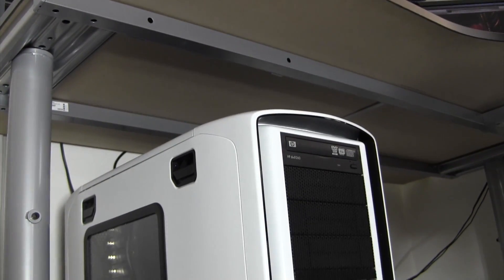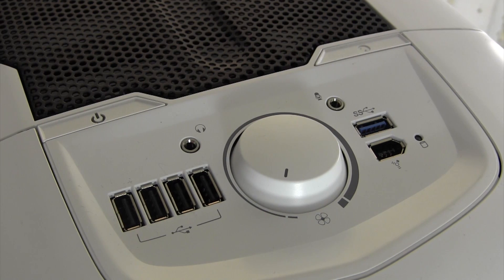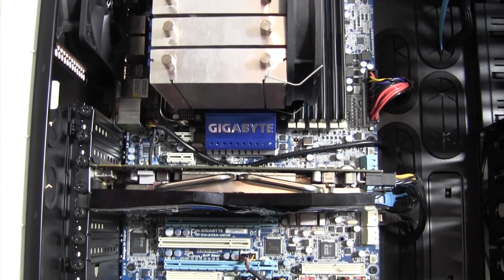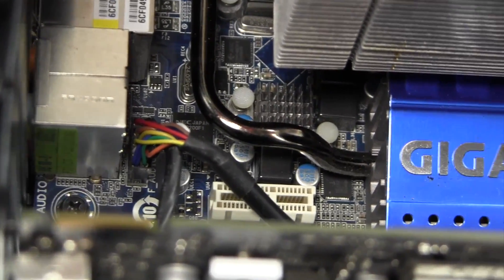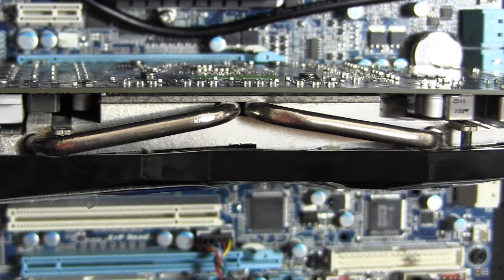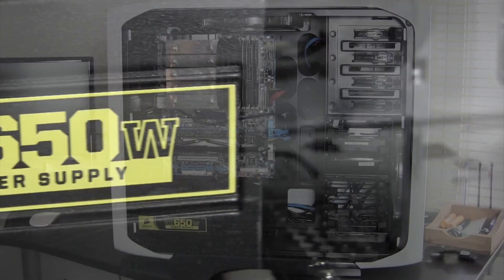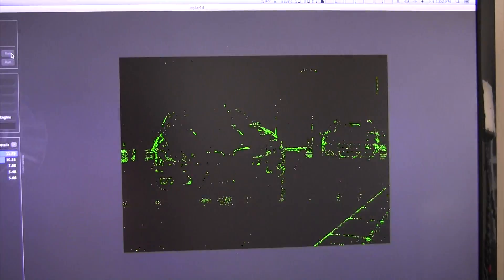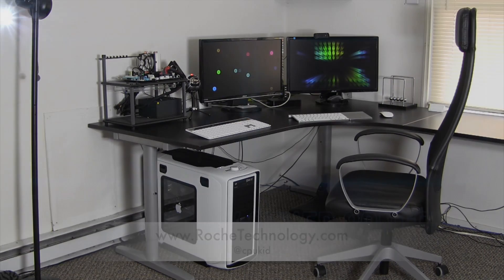Tour of My Hackintosh [Spring 2013]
In this video, I give you a tour of my personal hackintosh!